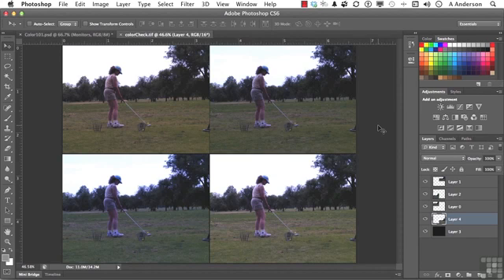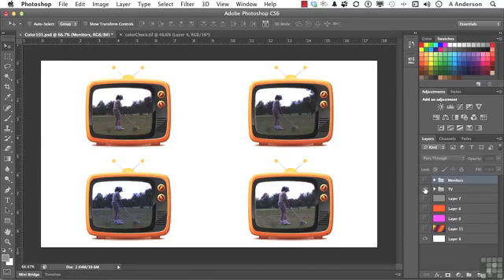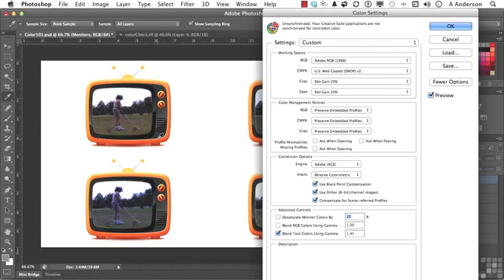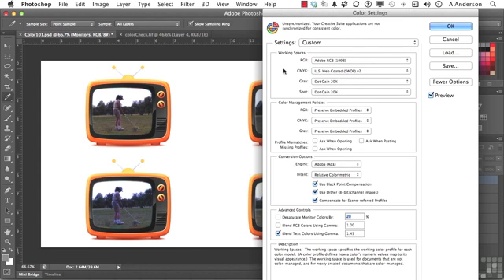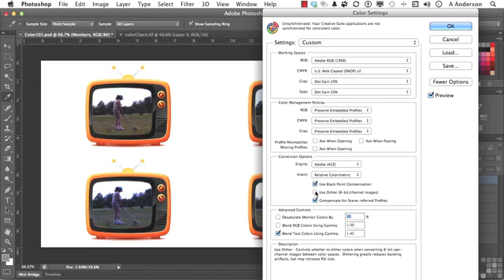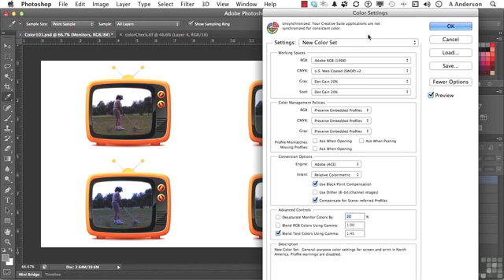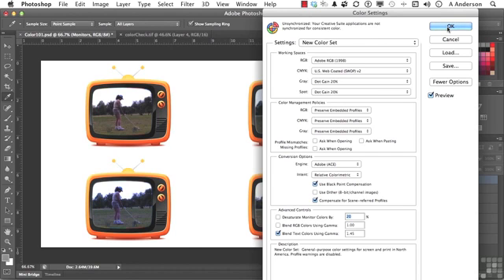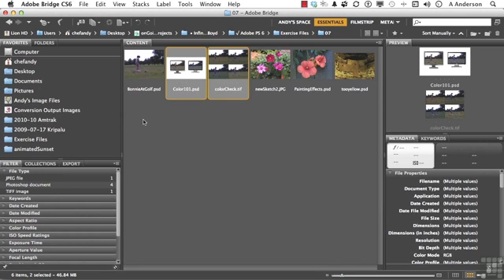45 Adobe Photoshop CS6 Full Tutorial Setting Up Colorsync Preferences